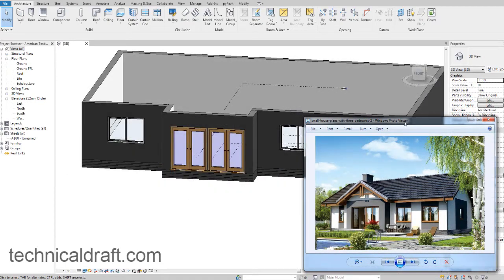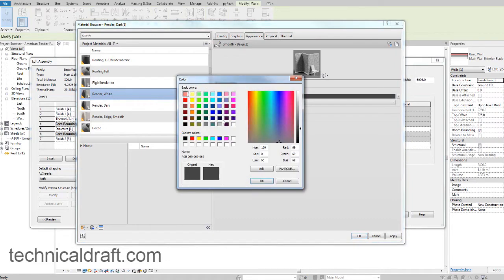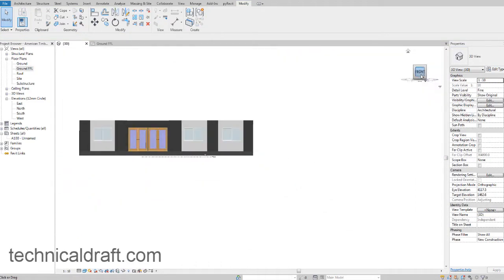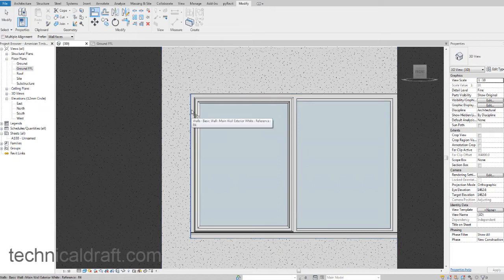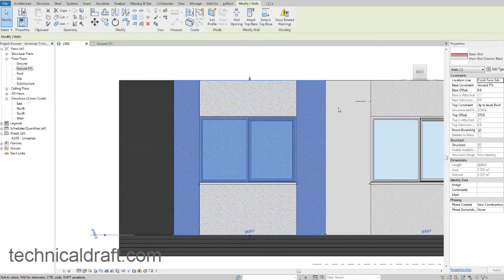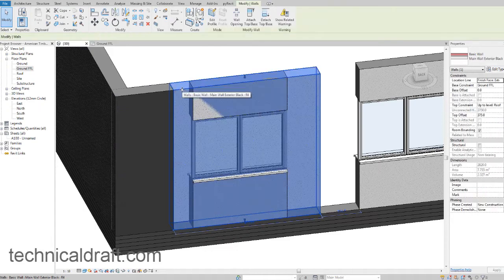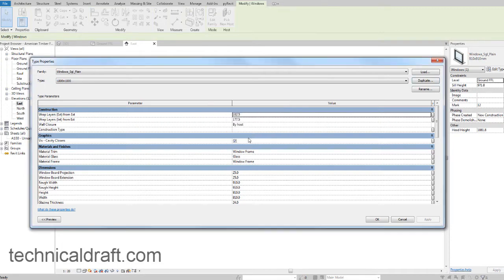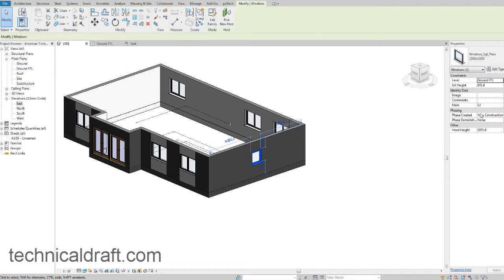Revit Full Timber Framed House Modelling Tutorial - Part 002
As the title says, in this Revit House Modelling Series, we're going to fully model a timber framed house, meaning the structural timber frame inside the house as well, to understand how Revit works and how the house/bungalow is structured.
In part 002, we're continuing with modelling the house by cutting the walls and setting them apart, and changing the window frame materials.